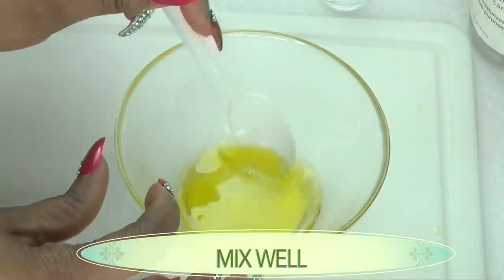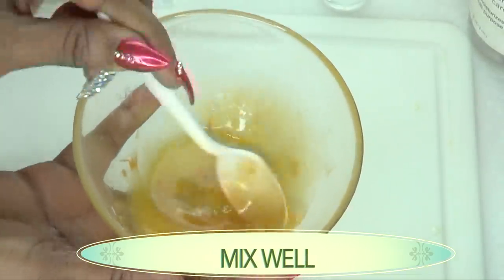GET GLOWY AND SHINY SKIN NATURALLY, ANTI - AGING GLOW SERUM Khichi Beauty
GET GLOWY AND SHINY SKIN NATURALLY, ANTI - AGING GLOW SERUM Khichi Beauty. WRINKLES AND FINE LINES
I love making my own FACIAL SERUMS. It gives me the chance to play around with all my wonderful ANTI - AGING FACIAL OILS.
In this video, I shared a recipe for an ANTI - AGING FACIAL SERUM that can get rid of wrinkle skin while giving your skin a natural glow.

PRODUCTS MENTION:
MARULA OIL
ROSE HIP OIL
VEGETABLE GLYCERINE

Khichibeauty